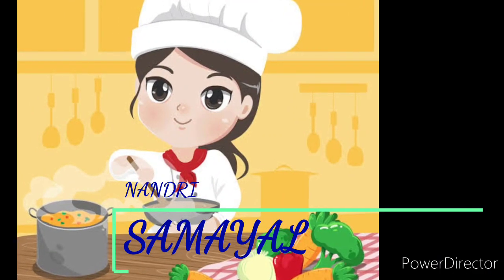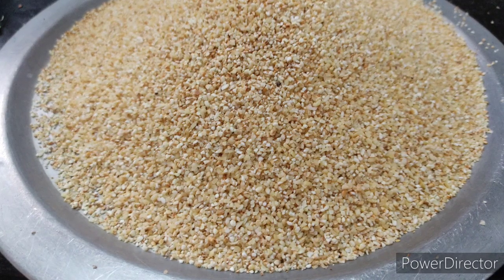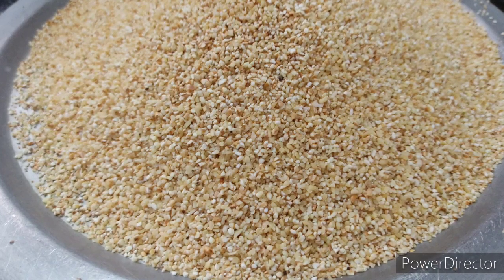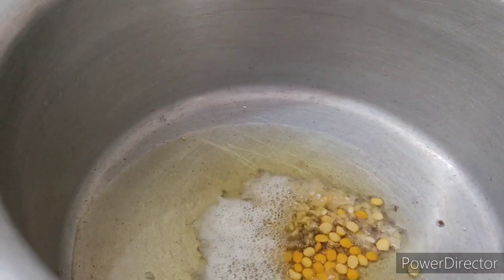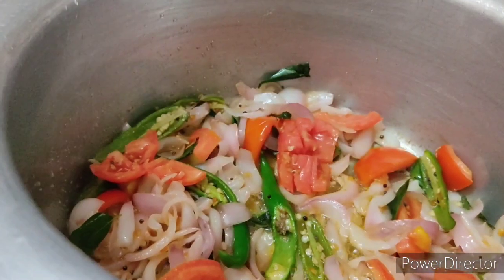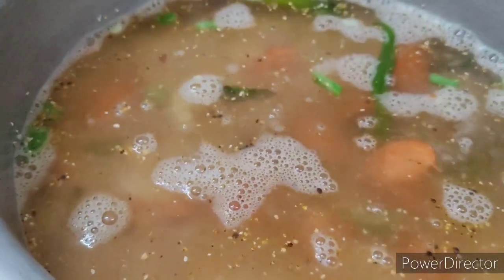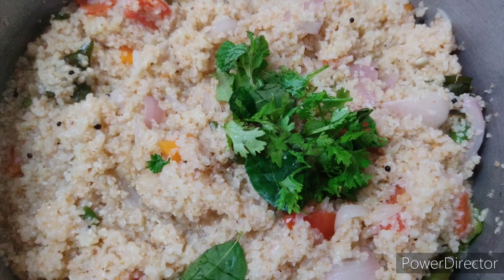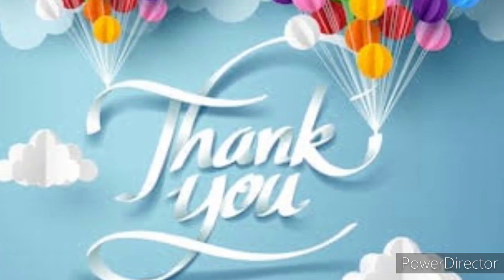முத்து சோளம் கிச்சடி | HOW TO PREPARE PEARL CORN KICHADI IN TAMIL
Today's special Pearl Corn Kichadi. 🌽🌽🌽. Try it and Taste it friend. Easy preparation. Thanks for supporting 🙏🏻🙏🏻❤️🌹❤️. See you soon bye.